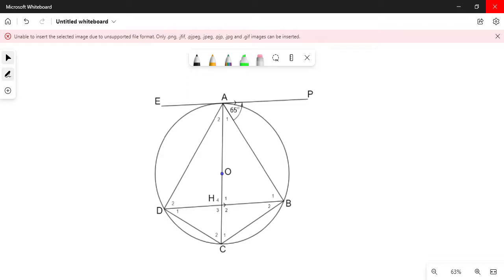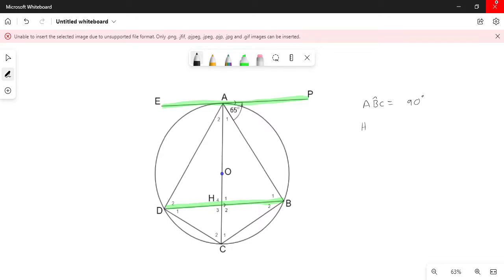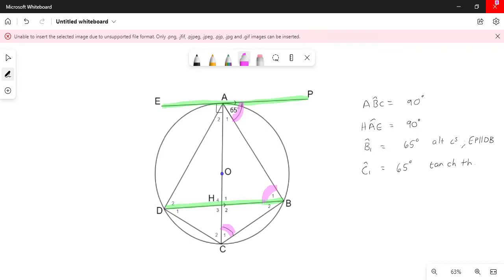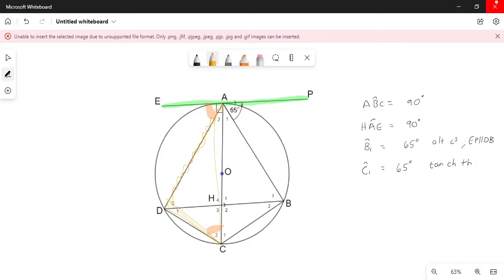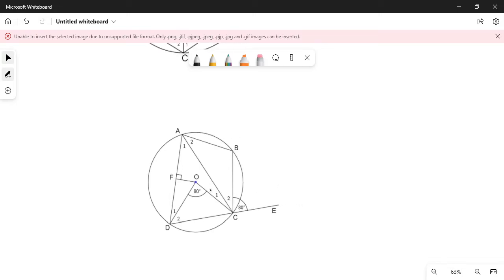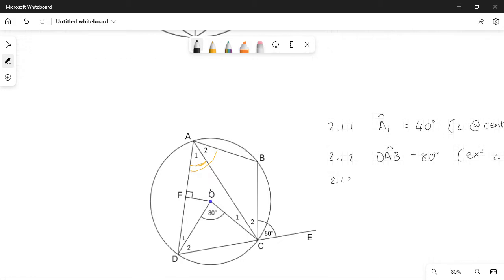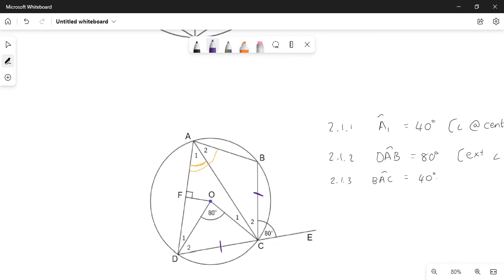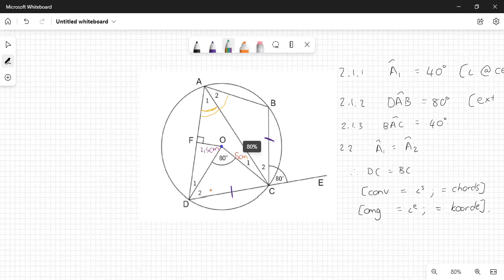Meetkunde ekstraklas (4)